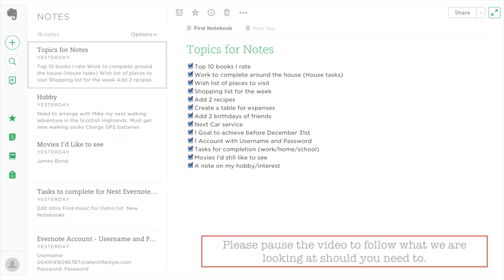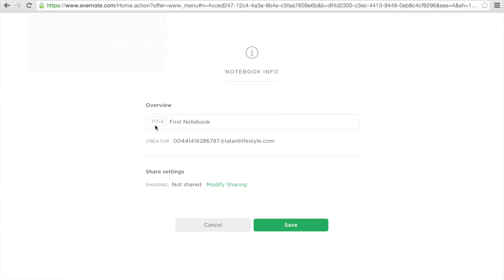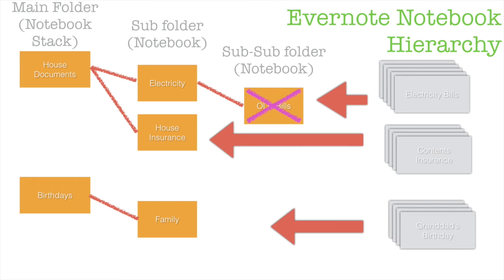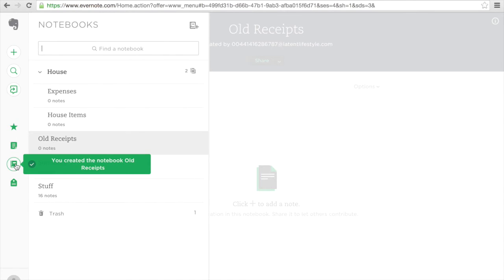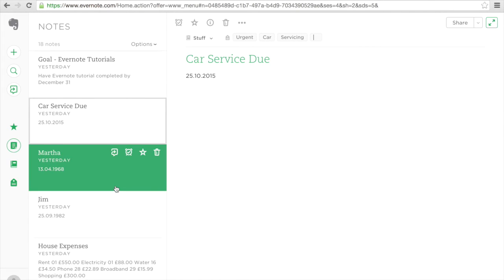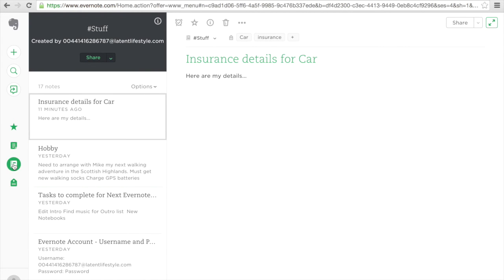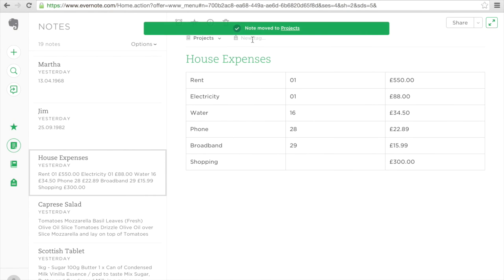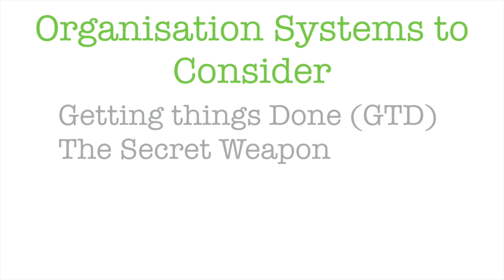Evernote Organising Structures (Episode 5 - Full Length)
This is Evernote Organising Structures (Episode 5 - Full Length). This video explains different ways of organising Evernote to make it personal and useful to your own way of thinking.. This is the 5th in a series of tutorials. Check back soon for further tips and tricks.

There are shorter versions of this video in 5 short videos - Click below to find the one you are interested in:

If you have suggestions, questions or tips, please add them below and I'll try to answer your questions or endeavour to find a solution.
So for a solution to storing your passwords, saving photos, making notes, sharing and collaboration or just using it as a shopping list, here is the introduction to Evernote.

Thanks for joining along.